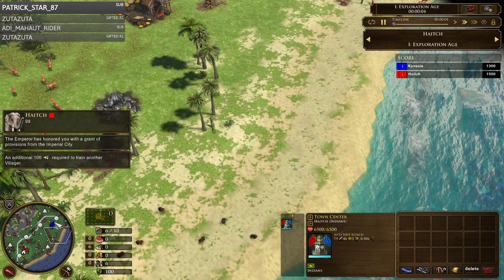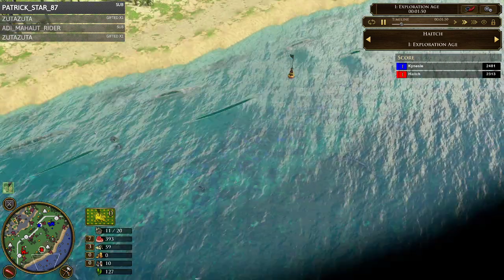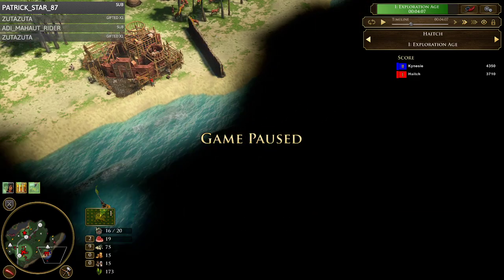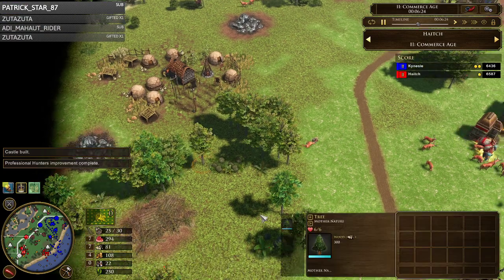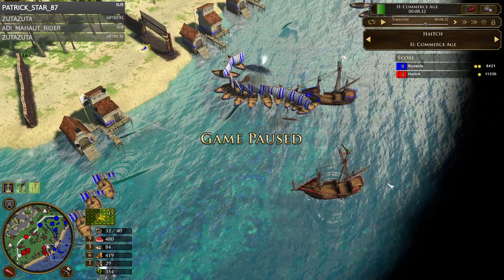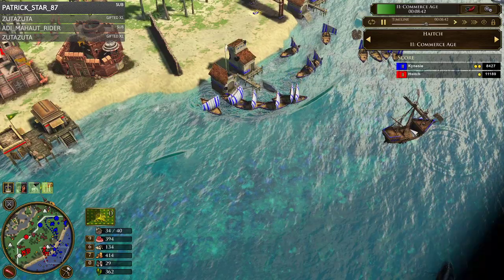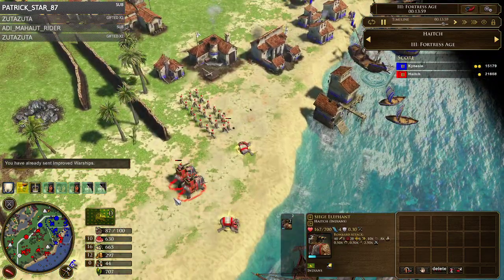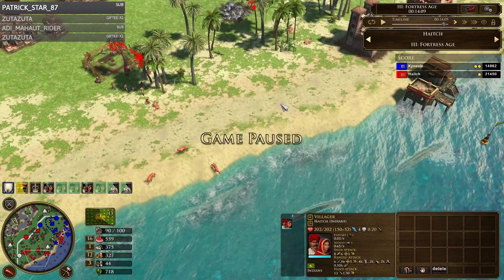How to play water in Age of empires 3 Definitive Edition part 1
This will be part 1 of my guide of how to boom and fight sea in AOE3:DE on varied map styles.